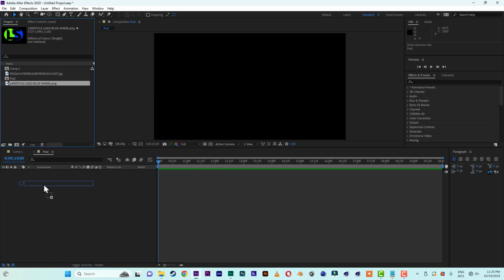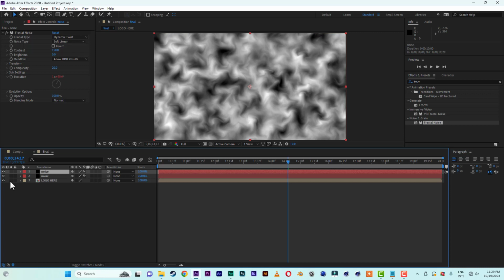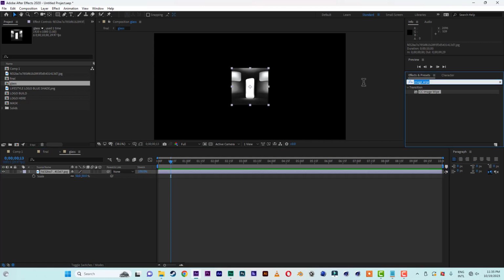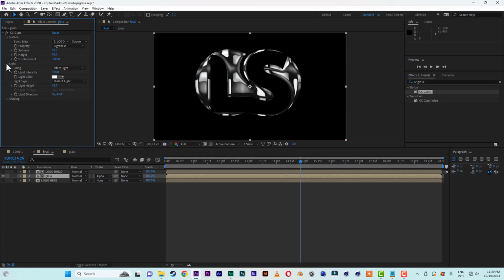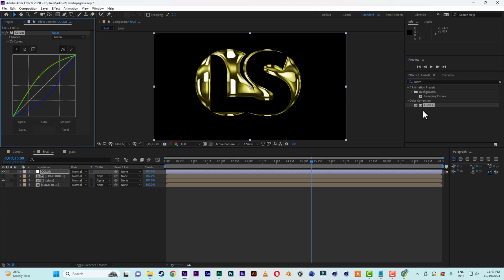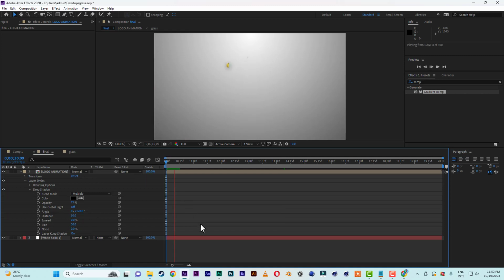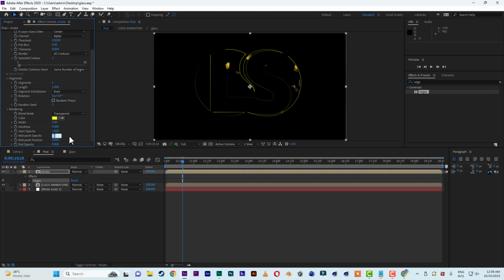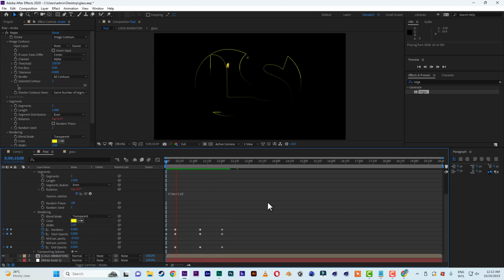HOW TO MAKE A GOLD LOGO INTRO ANIMATION TUTORIAL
Design a simple Gold Logo Intro Animation for your Projects or Firm ID